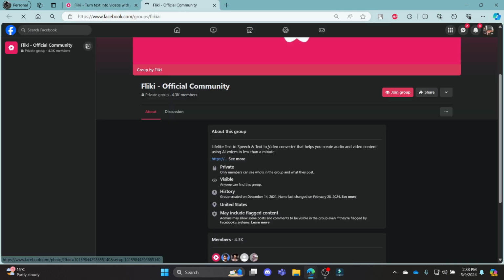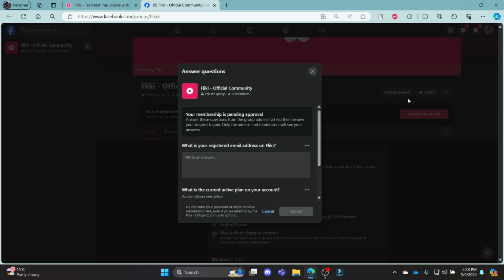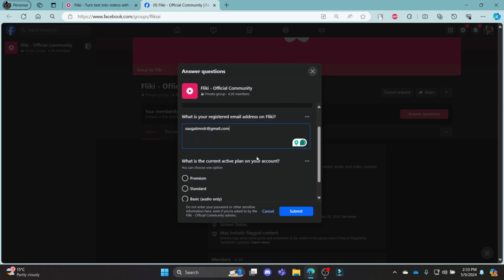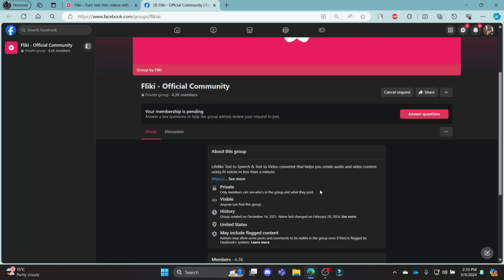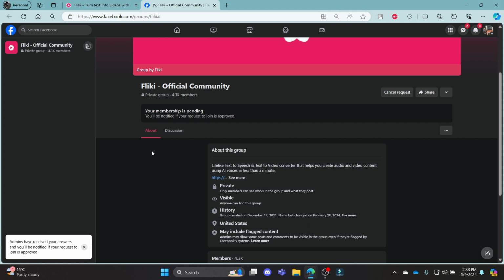How to Join Fliki AI Community 2024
Connect with like-minded individuals and stay updated on the latest Fliki AI developments by joining the Fliki AI community! In this video, we'll guide you through the process of joining the Fliki AI community, where you can collaborate, share insights, and learn from fellow users. Click play to become part of the Fliki AI community today!